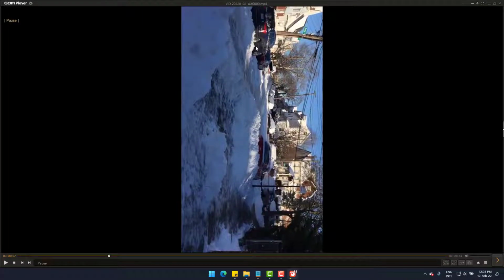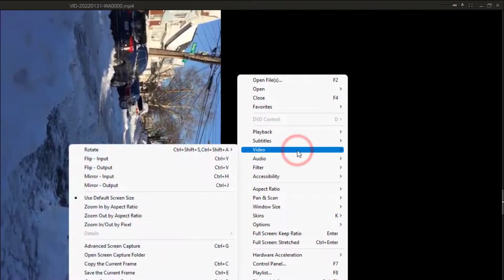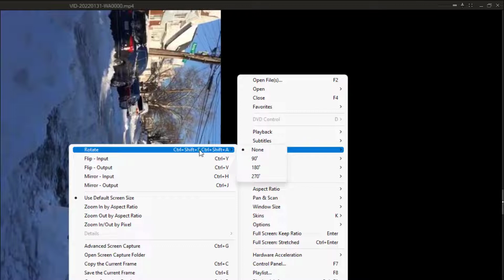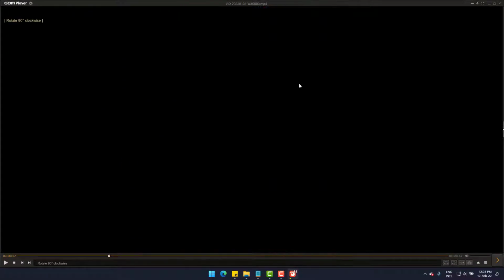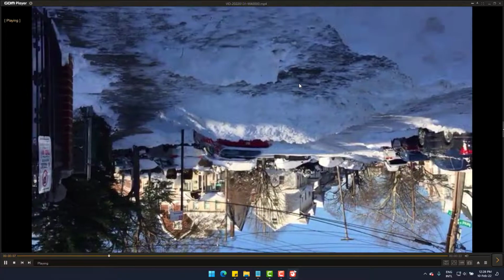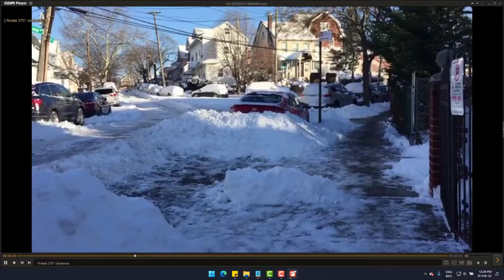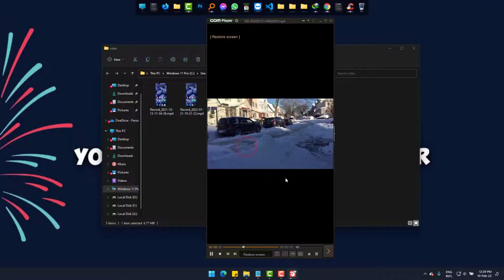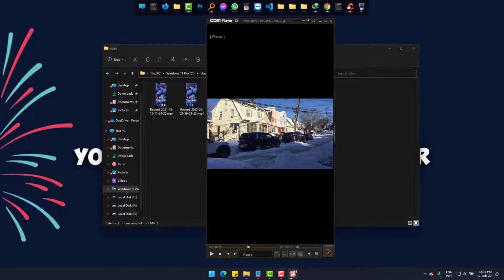How to Rotate Vertical Video in Gom Player - Rotate videos Gom Player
This video named "How to Rotate Vertical Video in Gom Player - Rotate videos Gom Player" will help you to rotate your video in the right way you want to watch as!

Gom player is one of the most used video players and Gom player is capable of playing video smoothly than other video players available for PC. Video players are not often able to rotate screens from vertical to horizontal perspectives. Videos may come from vertical recording but to rotate video or to rotate video in gom player you can watch this video of Joseph IT and can easily fix the issue!

If you have any vertical video and want to horizontal this then GOM has a fantastic feature in it that is really worth mentioning! To make videos horizontal, Gom player tricks have a lot to help you!
You can also count these as video tricks and pc tips as well! To change video direction or to rotate gom and have flip video, please simply check this video tutorial Joseph IT.